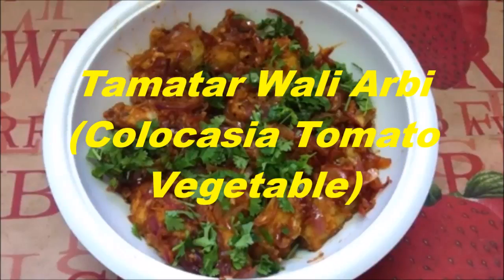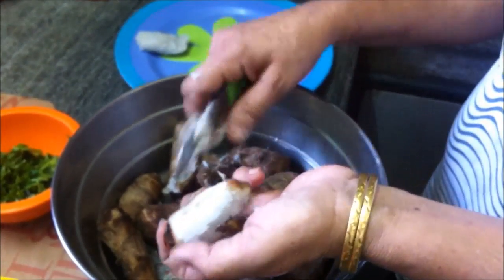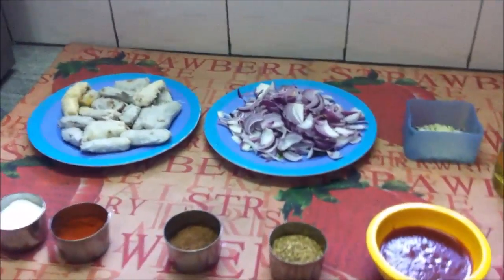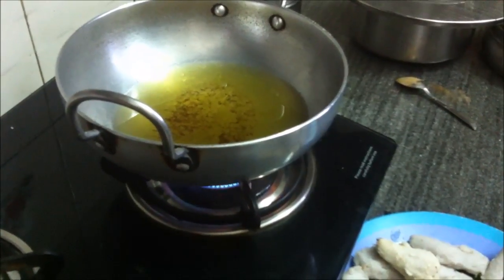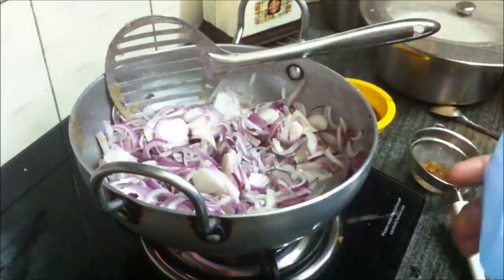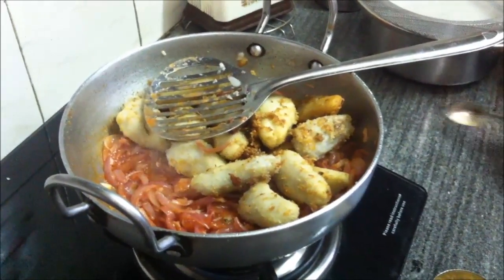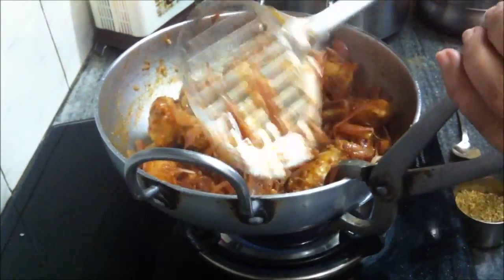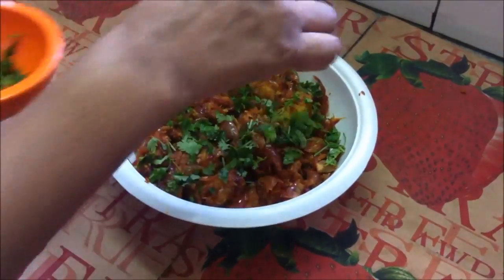Tamatar Wali Arbi | Arbi Ki Sabzi | Arbi Masala Recipe | Taro Tomato Curry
As delicious as it looks this Tamatar Wali Arbi is a popular dish in Punjabi homes. Do try it & share your experience.

Ingredients
500 grams arbi/taro root
4 med sized onions, chopped lengthwise
2 tbsp garlic, finely chopped
oil for fryimg + 2 tbsp for cooking
3 tsp chopped hara dhania/cilantro
1/2 cup tomato puree or puree 3-4 fresh tomatoes
1 tsp coriander powder
1/2 tsp garam masala
1/2 tsp red chilli powder
1 tsp salt

Method
1. boil the arbi & let it cool down. now remove the skin & flatten it a bit by pressing between the palms
2. heat oil & fry the arbi till golden brown. keep aside
3. remove the oil. add 2 tbsp oil to a kadhai & heat it. add the onions & stir
4. add the garlic & stir fry till the onions turn light pink & translucent
5. add the tomato puree & mix well then add the boiled arbi, salt, red chilli powder, garam masala & coriander powder
6. mix well and cover with a lid. check salt at this point & add if needed
7. cook the vegetable for about 10 minutes for the spices & arbi to cook & mix in well. check & stir every couple of minutes
8. remove to a serving dish & garnish with some chopped cilantro